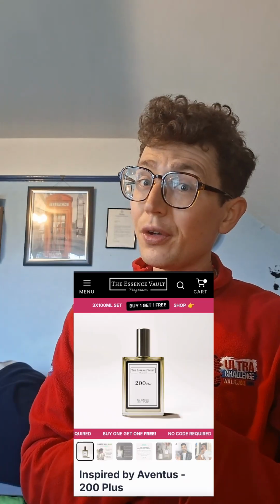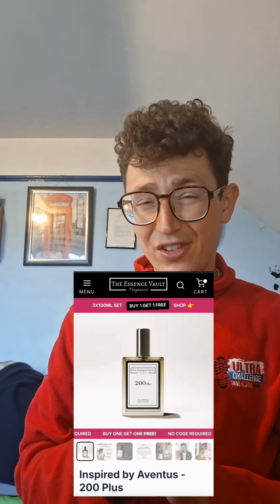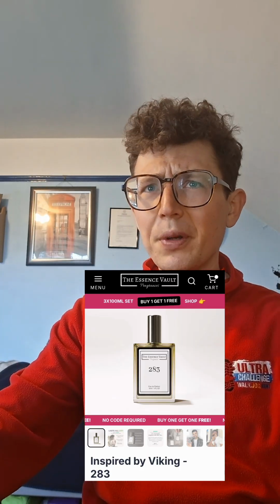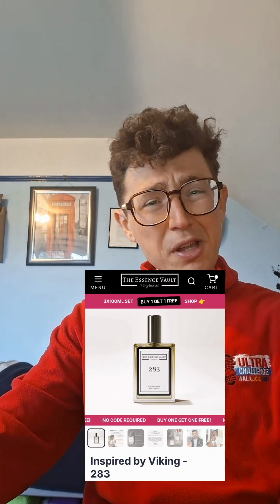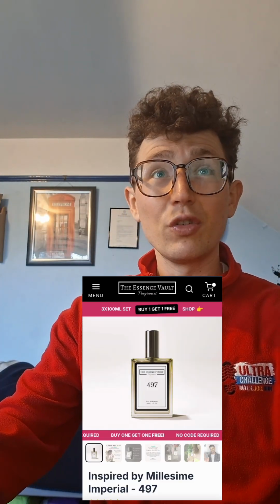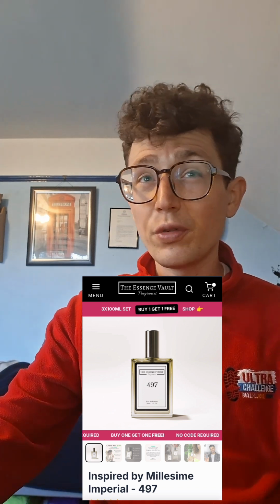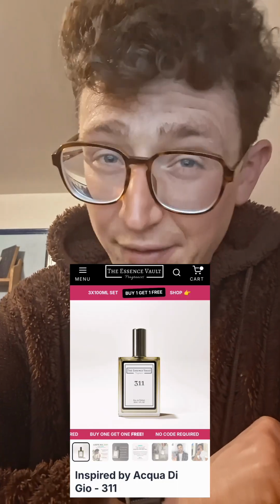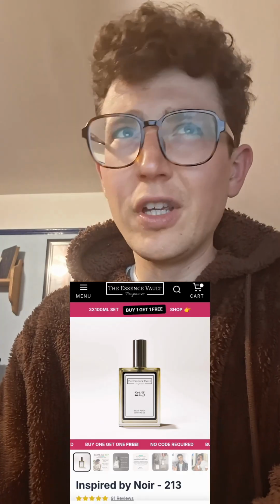QUICK! The AMAZING Clone Fragrance Offer That Ends TODAY! | The Essence Vault Sale + ChatGPT Roast!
Hi guys. Apologies for the rushed upload, but I wanted to let you know about the incredible Buy One Get One Free offer from the well-known clone company, The Essence Vault. They are selling a bundle of 6 x 100ml Fragrances for just £45! This is the perfect opportunity to smell similar to high-end scents from Creed, Acqua Di Parma. I share the ones I have purchased, alongside a quick roasting from ChatGPT.